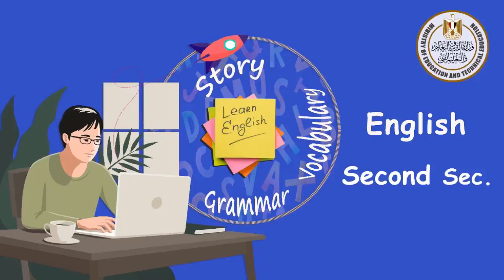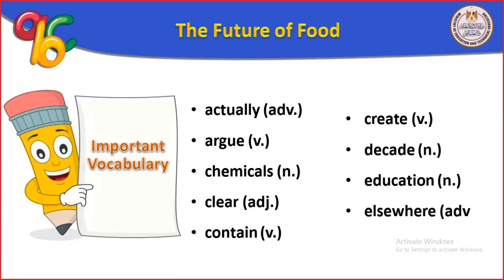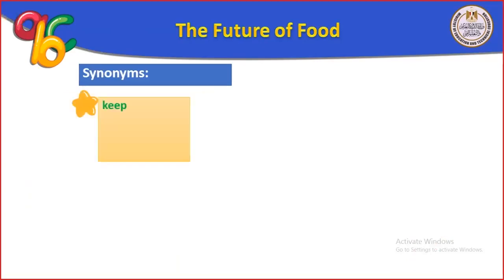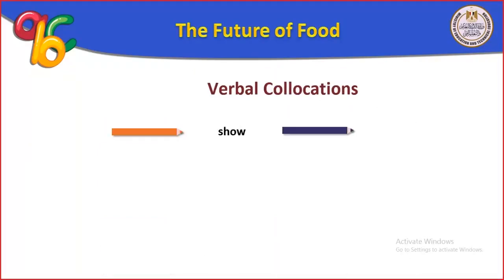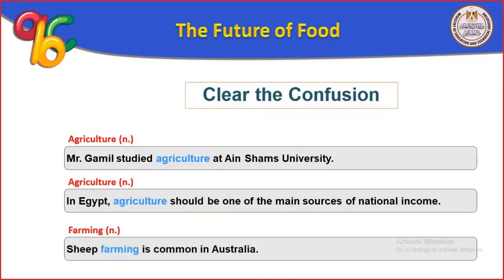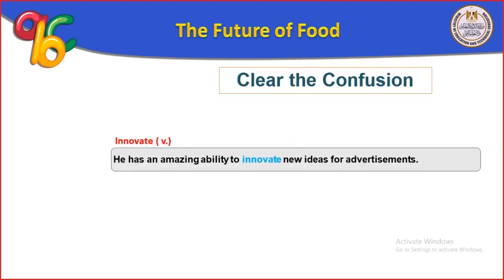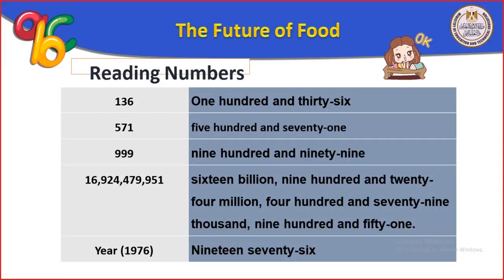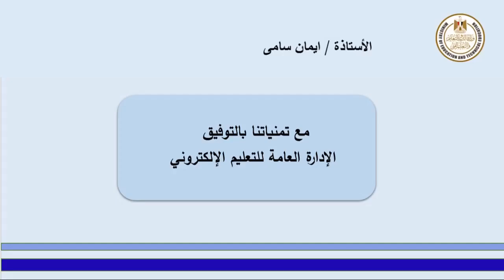لغة إنجليزية 2ث General revision on the first three units